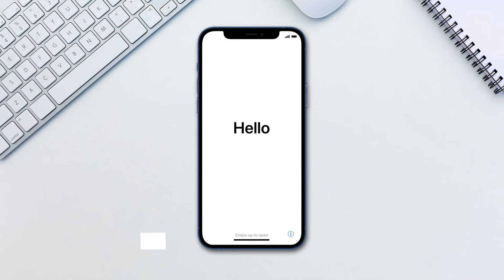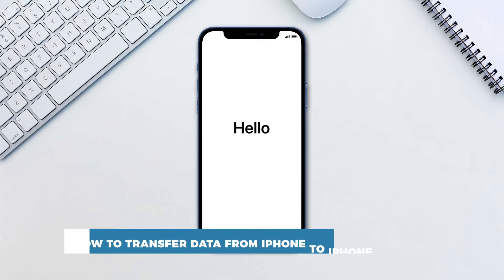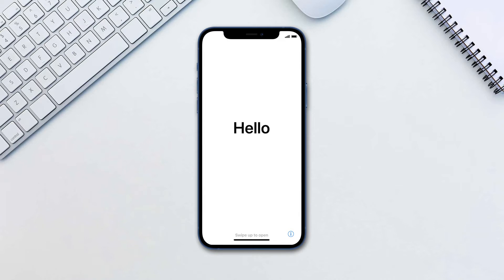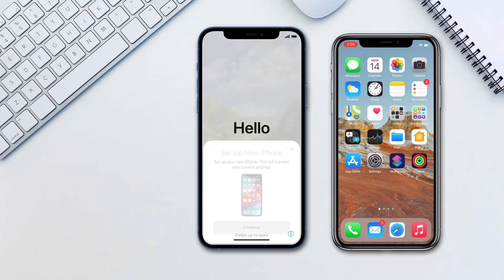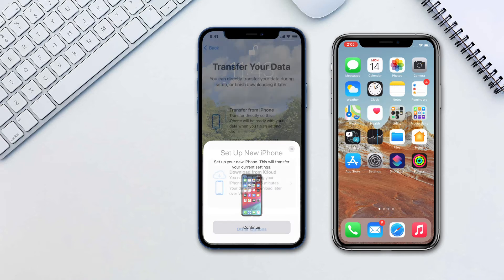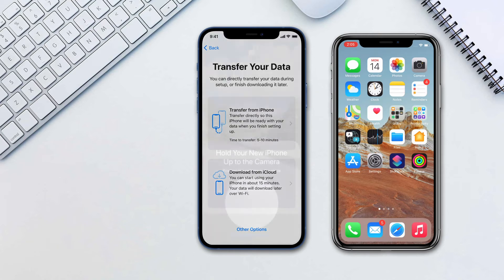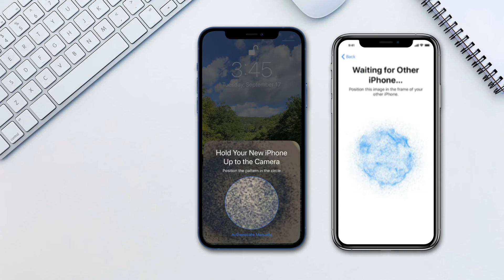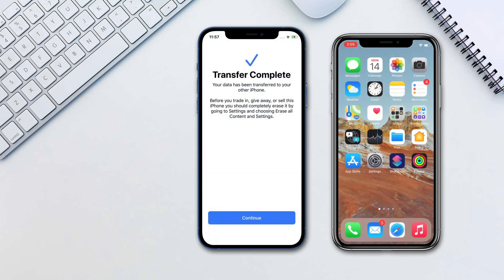How to Transfer Data from Your Old iPhone to Your New iPhone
In this tutorial, you will learn how to Transfer Data from iPhone to iPhone.

When you are moving to a new iPhone, you can move the data from your previous iPhone seamlessly.

To do this, turn on the new iPhone and move the old iPhone close to it. You’ll be asked on your previous iPhone if you’d like to set the new one up with your old iPhone. Tap Continue when asked. Next follow the setup instructions until you are asked to Transfer Your Data. Tap Transfer from iPhone. Keep the phone snext to each other during this period.

Keep your devices near each other and plugged in to power until the iPhone data migration process is complete. Once done, your new iPhone will be able to take off from where you left. All your settings will be migrated and most applications won’t even ask you to re-log in.

Transfer times can vary depending on your internet connection as well as the amount of data in your phone.